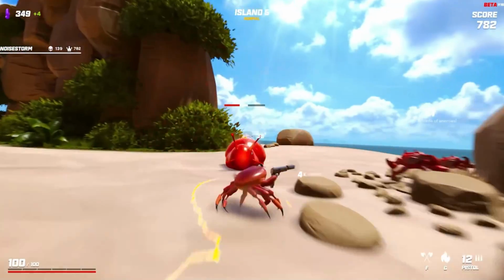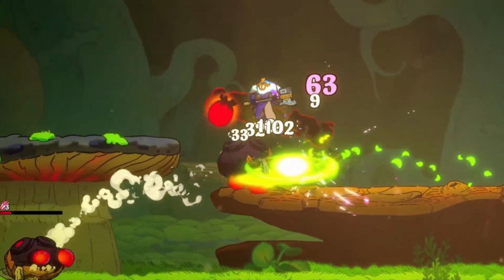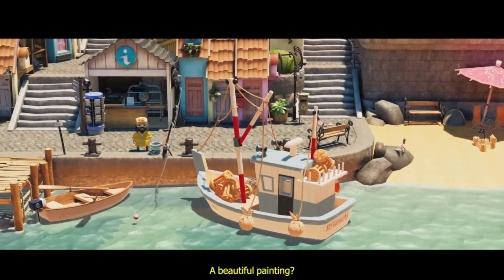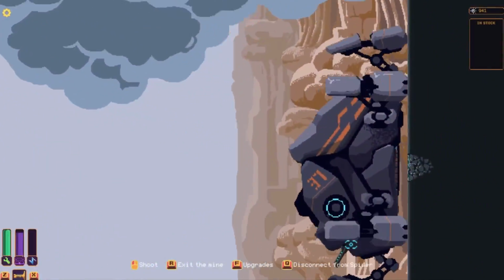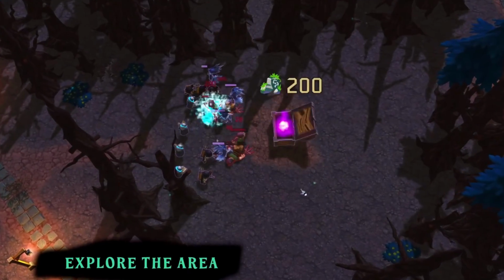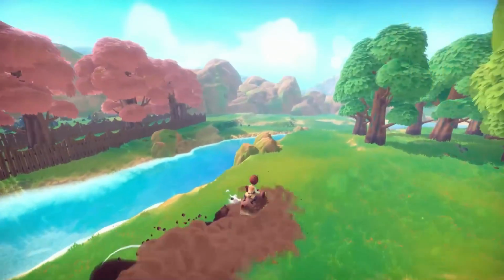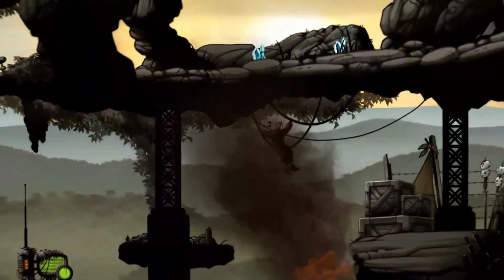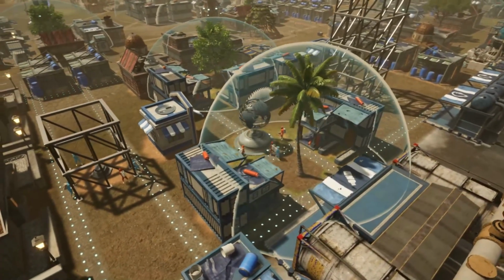Upcoming Indie Games We Are EXCITED For! | April 1st-9th!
Who's ready for Upcoming Indie Video Games in 2023!? Ole Gamer Joe and SilentSigns are running through some of the amazing indie games you can look forward to throughout the year!

Do you enjoy Metroidvania games? How about simulation games? Our 2023 list of indie games has a little bit of something for everyone. Whether you are looking to solve puzzles or save civilization, indie games bring people together.

This week brings us the eagerly anticipated The Library of Babel and swashbuckling Metroidvania Curse of the Sea Rats!

You can look forward to our lists of indie games every weekend right here at I Dream of Indie Games. From roguelikes to puzzle games, we have you covered with the best indie game coverage!

Thank you so much to Wilkin Games for sponsoring this video!

Play Dinogen Online for free!

TIMESTAMPS
0:00 - Dinogen Online (Sponsor)
2:00 - Crab Champions
2:36 - Spiritfall
3:11 - Brinefall
4:07 - Meet Your Maker
5:00 - Passpartout 2: The Lost Artist
5:27 - Road 96: Mile 0
6:39 - Wall World
7:17 - NecroCity
7:47 - Ravenswatch
8:27 - Song of the Prarie
9:16 - Supplice
10:23 - The Library of Babel
11:32 - Oxygen
12:23 - Curse of the Sea Rats

📰Sign Up For Our Newsletter!